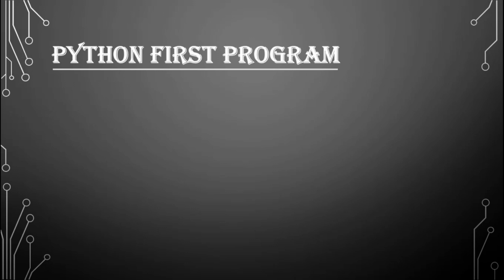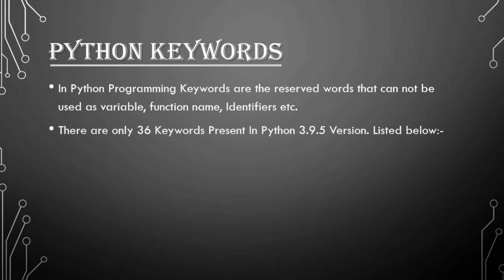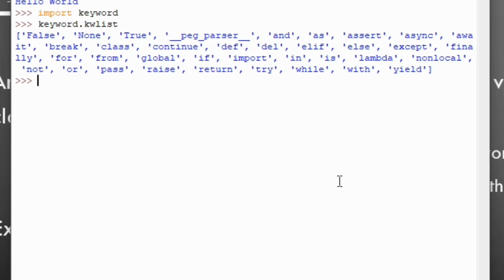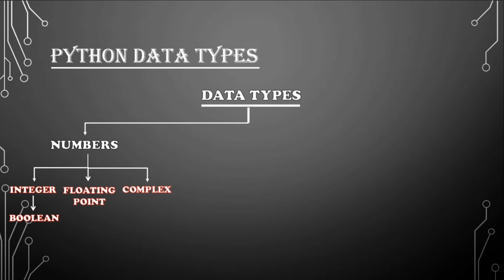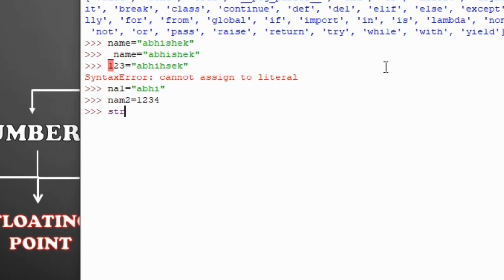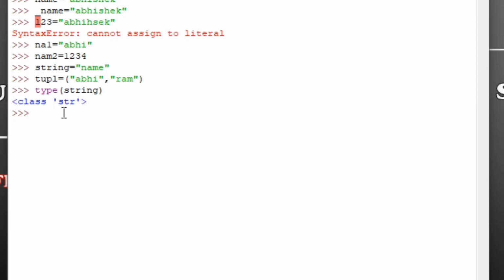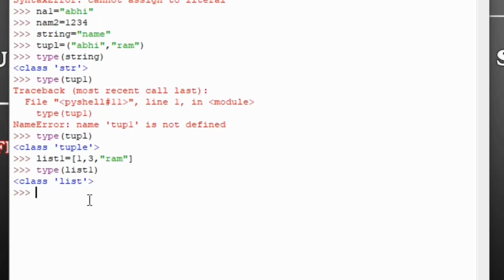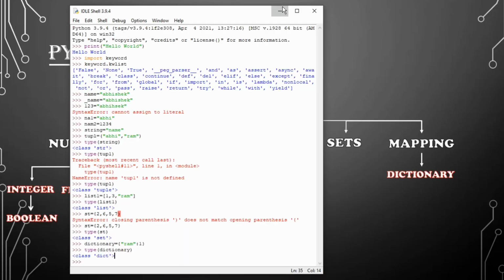Python Keywords, Identifiers , Data Types. Python Basics (Lecture 2)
Hello Gys!
I am Abhishek Chaurasiya and I am currently in class XII and I am going to upload all topics Related to python and I will cover all topics day by day.
Please support me And If any Fault is found so Please Forgive me because I hadn't any Experience of uploading videos.